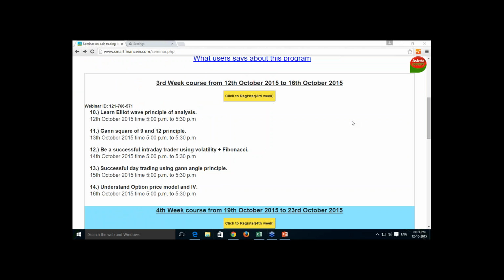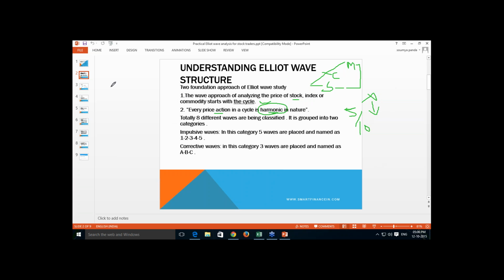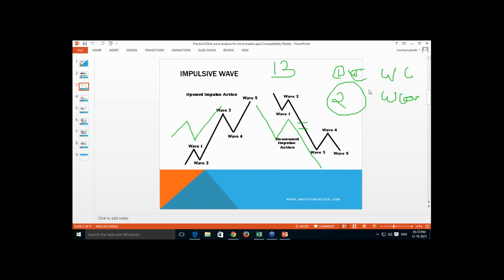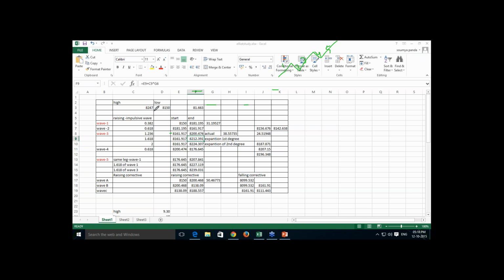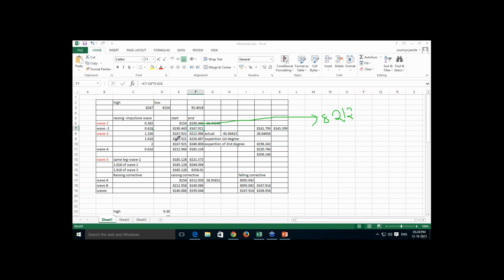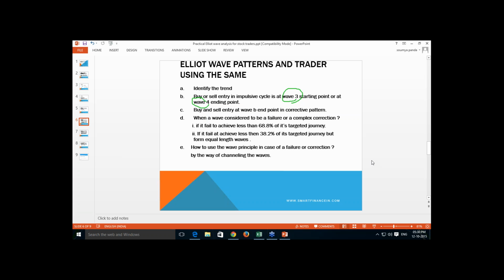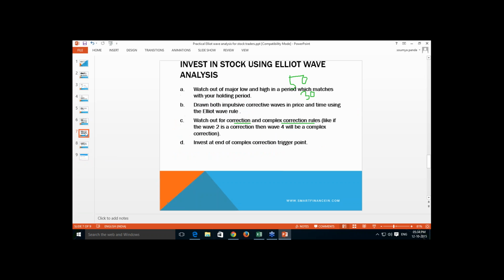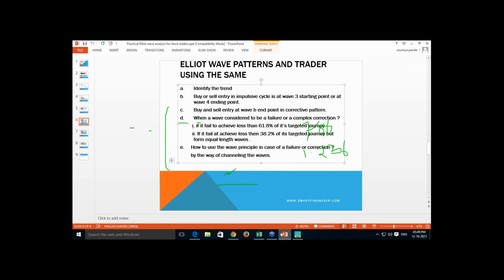Smart finance Elliot wave concept in detail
i have explained the most simplest way to understand the Elliot wave